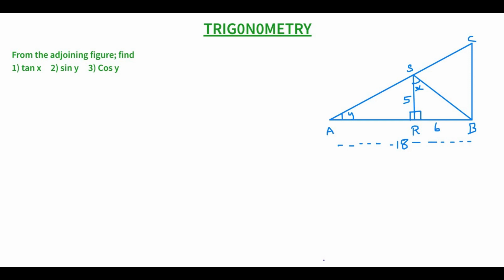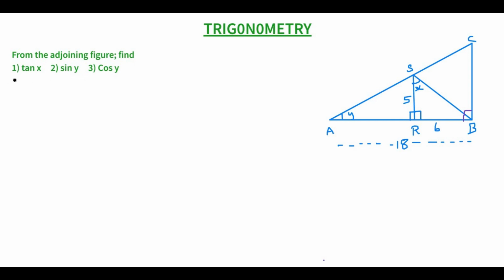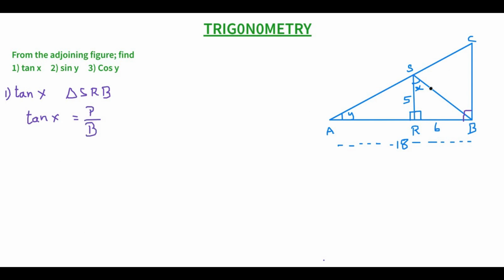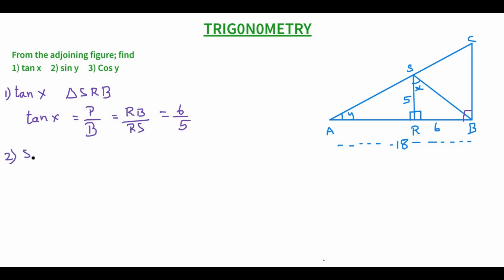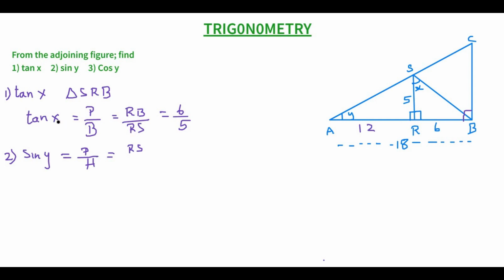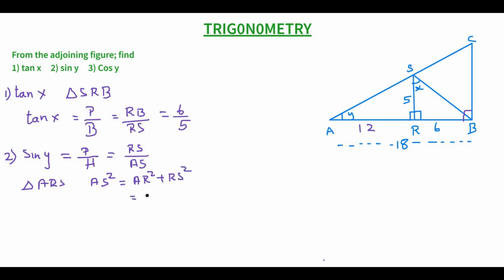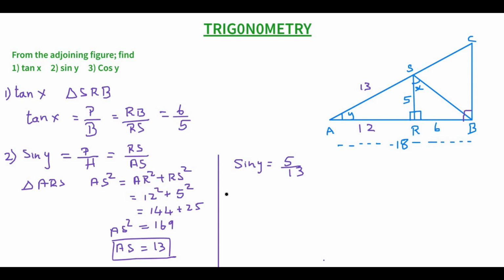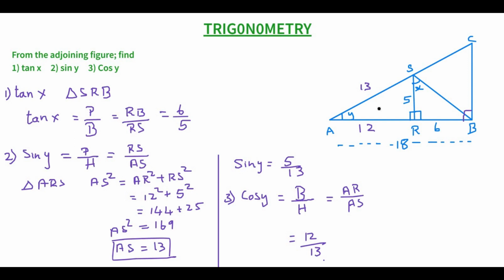Trigonometry | Trigonometry solved questions class 9,10 | Trigonometry important question's.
Trigonometry
Trigonometry solved questions class 9,10
Trigonometry important question's.
MATH WITH NAZIA provides you
Tips and tricks
Easy calculation
Mental calculation
Short tricks Fun way of learning math
Easy tricks
Mathematical reasoning
Logical reasoning
Easy and simple math tricks
Important math information
Trending math topic
Coding and decoding reasoning tricks
Addition tricks
Subtraction tricks
Multiplication trick
Division trick
Fraction tricks
Counting figires reasoning tricks
Times tables tricks
Simplification tricks
Algebra tricks
Measurment tricks
Trigonometry tricks
Pythaagoras trick
Profit and loss trick
Unit conversion
Math magic
Math Quiz
Math puzle
Basic concept of maths
Math problems solution
Math hacks
Basic Math
Basic calculation
Missing Number reasoning
Counting triangle
SSLC reasoning
clock reading
Railway group reasoning
upsssc reasoning
counting triangle in hindi
Ctet exam tricks
Trending Math videos
dice reasoning
venn diagram
Number system
puzzle cards

Keep supporting me so i can continue to provide you with free content everyday!

Nazia Fathima